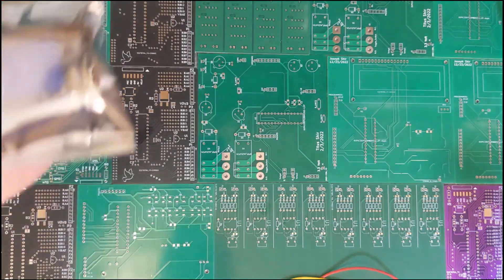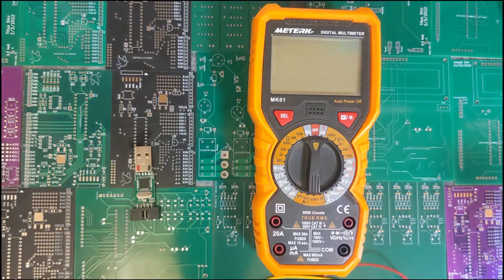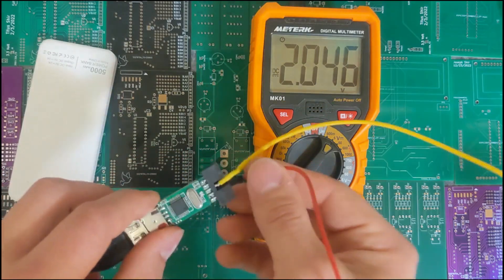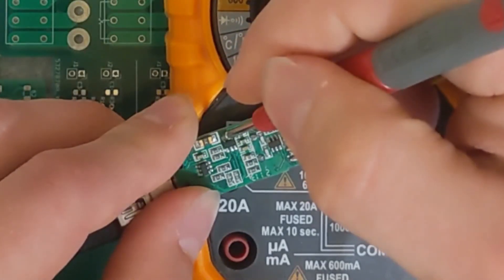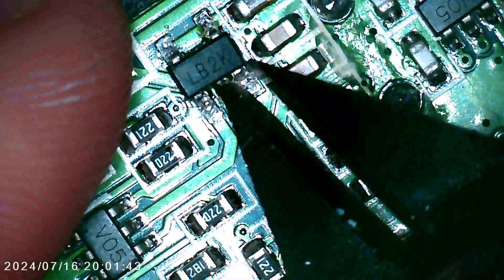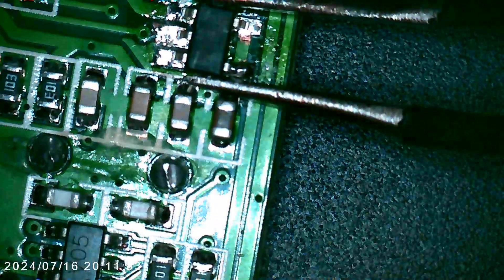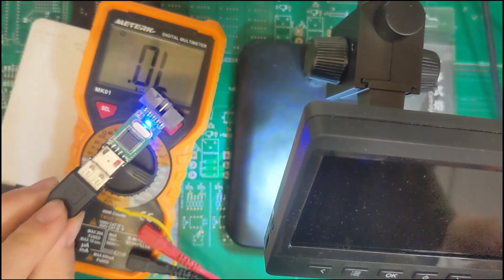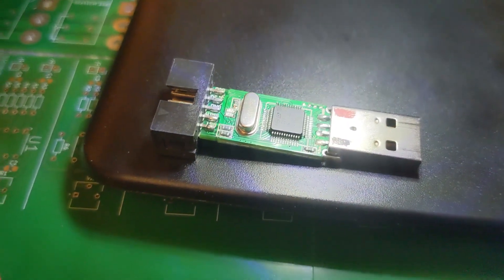Broken ST-LINK Troubleshooting and Fix (Best debugger ever!)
My favorite programmer/debugger has been fried. At some point, you may short out the power pin (3.3V) on your ST-LINK programmer/debugger, causing it to stop working. Here's how you can fix it and get it running again. In this video, we discuss the internals of the ST-LINK and identify the part that might be fried. Replacing it is not very difficult, so give it a try! Good luck!

INTRO:
TV static video